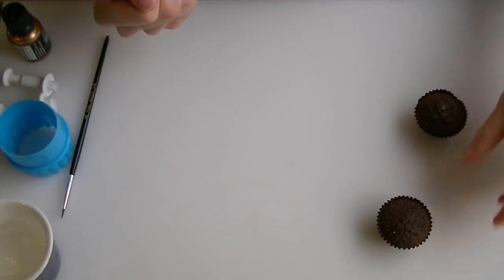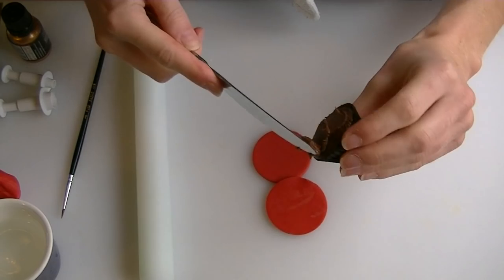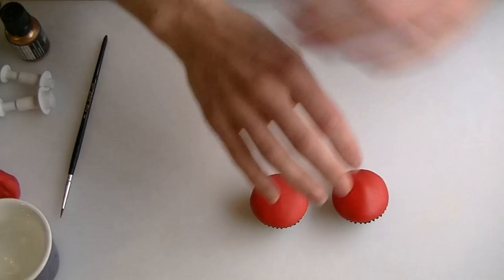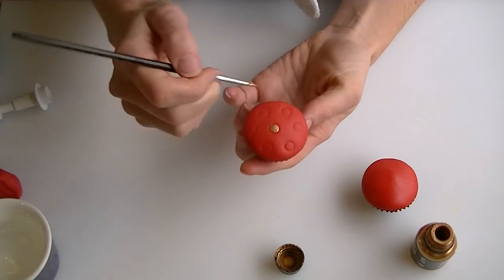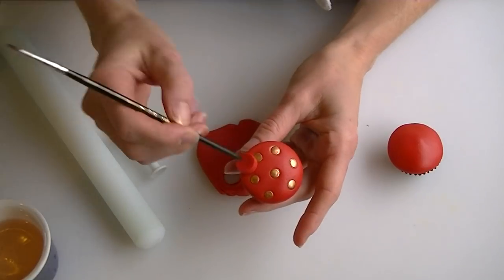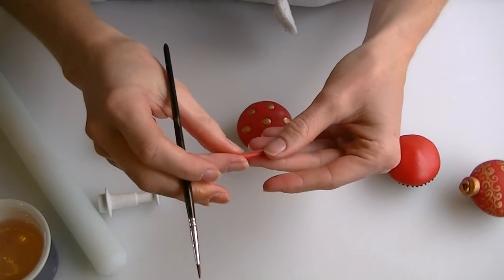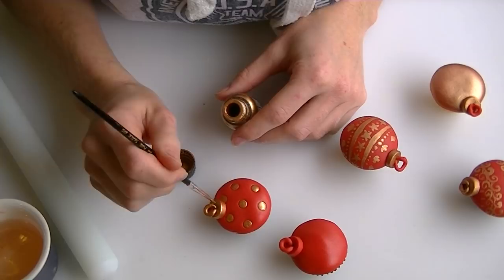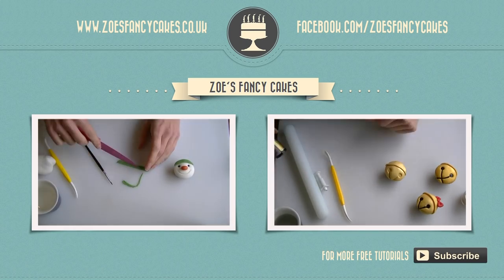Christmas mini cupcake bauble decorations How To Cake Tutorial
In this video tutorial I show you how to make mini bauble cupcake decorations for christmas.  I use fondant for this quick and easy cupcake X-mas tutorial :)

My premium tutorial, sugar craft rose making course, use money off code '3offZFC'